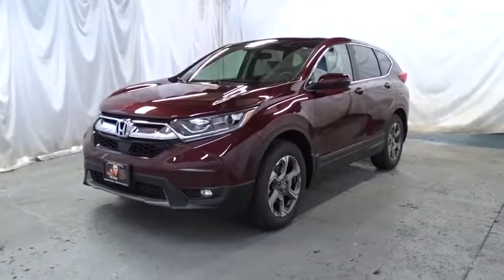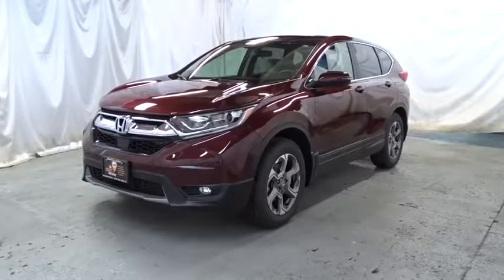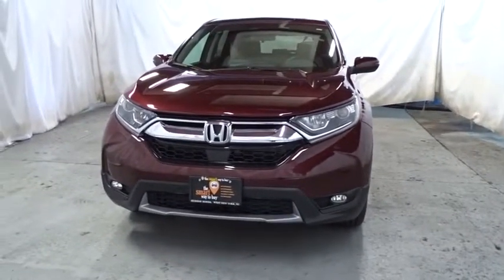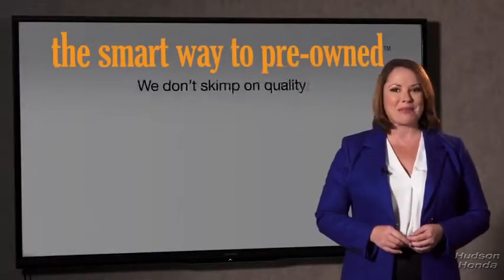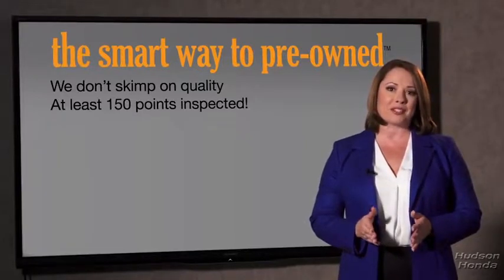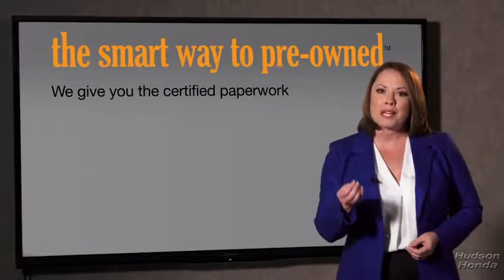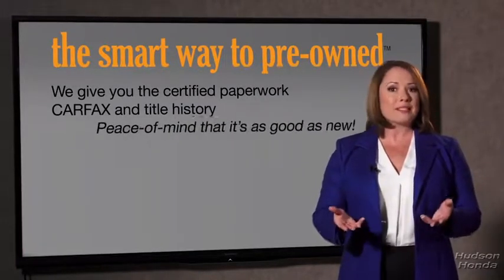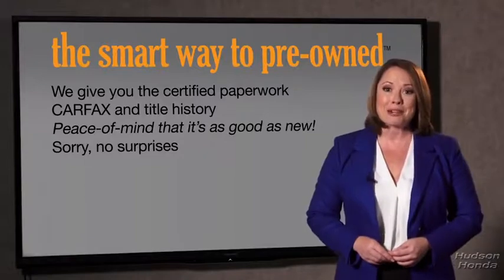2018 Honda CR-V Hudson, West New York, Jersey City, Tenafly, Paramus, NJ HHJE087896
2018 Honda CR-V available in Hudson, New Jersey at Hudson Honda. Servicing the West New York, Jersey City, Tenafly, Paramus, NJ area.

Hudson Honda
6608 John F Kennedy Blvd

The Smart Way To Buy! Are you tired of hidden fees and bogus rates ruining your search process? Now there's a way to avoid all of the nonsense. Introducing the smart way to buy from Hudson Honda The advantages of the smart way to buy are endless. There is no pressure throughout your search. You can finally feel at ease when purchasing a car. Since there are no hidden fees, there are no surprises or gimmicks revealed when you finally make a decision. Hudson Honda salespeople are direct and value your time, so there is no back and forth or confusion. They know it's necessary for you to feel comfortable during the buying process and want to be trusted. The smart way to buy is smart for a reason. The team at Hudson Honda does Internet research every day to discover the right price for you. They make sure to look at competitors' pricing and numbers from industry experts so you can feel confident that you're getting the best offer possible. The main factors that contribute to your final cost are market value, product availability, days' supply in the market and the product age, color and equipment. It's easy to feel secure with the smart way to buy. Want more room? Want more style? This Honda CR-V is the vehicle for you. Stylish and fuel efficient. It's the perfect vehicle for keeping your fuel costs down and your driving enjoying up. Once you see this Honda, you'll quickly see that this is the perfect vehicle for the outdoor junky! You'll even feel relaxed knowing that this All-Wheel drive vehicle will get you to where you are going no matter what may come your way. Also, with this Honda CR-V's dependable control you'll be able to drive into the sunset without a care in the world! This is about the time when you're saying it is too good to be true, and let us be the one's to tell you, it is absolutely true.
2 LCD Monitors In The Front,Radio w/Seek-Scan, Clock and Steering Wheel Controls,Audio Theft Deterrent,Integrated Roof Antenna,Radio: AM/FM Audio System w/6 Speakers -inc: 180-Watts, 7 display w/high-resolution WVGA (800x480) electrostatic touch-screen, customizable feature settings, Bluetooth streaming audio and HandsFreeLink, Pandora compatibility, Radio Data System (RDS), Speed-Sensitive Volume Control (SVC), USB audio interface w/1.0-amp port in center console, USB smartphone/audio interface w/1.5-amp port in center console, 12-volt power outlets (front and center console), HondaLink, Apple CarPlay/Android Auto, SiriusXM, SMS text message function and 2.5-Amp charging ports in 2nd-row,Body-Colored Power Heated Side Mirrors w/Convex Spotter, Manual Folding and Turn Signal Indicator,Tailgate/Rear Door Lock Included w/Power Door Locks,LED Brakelights,Express Open/Close Sliding And Tilting Glass 1st Row Sunroof w/Sunshade,Chrome Grille,Wheels: 18 Alloy,Deep Tinted Glass,Front Fog Lamps,Black Rear Bumper w/Metal-Look Rub Strip/Fascia Accent,Fixed Rear Window w/Fixed Interval Wiper, Heated Wiper Park and Defroster,Fully Galvanized Steel Panels,Compact Spare Tire Mounted Inside Under Cargo,Body-Colored Front Bumper w/Black Rub Strip/Fascia Accent and Metal-Look Bumper Insert,Body-Colored Door Handles,Clearcoat Paint,Liftgate Rear Cargo Access,Chrome Side Windows Trim and Black Front Windshield Trim,Speed Sensitive Variable Intermittent Wipers,Black Bodyside Cladding and Black Wheel Well Trim,Steel Spare Wheel,Lip Spoiler,Tires: P235/60R18 103H All-Season,Fully Automatic Projector Beam Halogen Daytime Running Auto High-Beam Headlamps w/Delay-Off,Carpet Floor Trim,Cargo Area Concealed Storage,Compass,Gauges -inc: Speedometer, Odometer, Engine Coolant Temp, Tachometer, Trip Odometer and Trip Computer,Day-Night Rearview Mirror,Air Filtration,Distance Pacing w/Traffic Stop-Go,Perimeter Alarm,Remote Keyless Entry w/Integrated Key Transmitter, Illuminated Entry, Illuminated Ignition Switch and Panic Button,Systems Monitor,Cloth Door Trim Insert,FOB Controls -inc: Remote Engine Start,Roll-Up Cargo Cover,Cargo Space Lights,Dual Zone Front Automatic Air Conditioning,Cruise Control w/Steering Wheel Controls,Trip Computer,Heated Front Bucket Seats -inc: driver's seat w/12-way power adjustment, including 4-way power lumbar support,Proximity Key For Doors And Push Button Start,Fade-To-Off Interior Lighting,Rear Cupholder,Engine Immobilizer,Full Carpet Floor Covering -inc: Carpet Front And Rear Floor Mats,Urethane Gear Shift Knob,Front Map Lights,Full Cloth Headliner,Power Door Locks w/Autolock Feature,Remote Releases -Inc: Mechanical Fuel,Locking Glove Box,Valet Function,4-Way Passenger Seat -inc: M